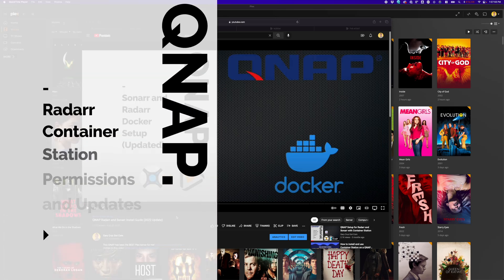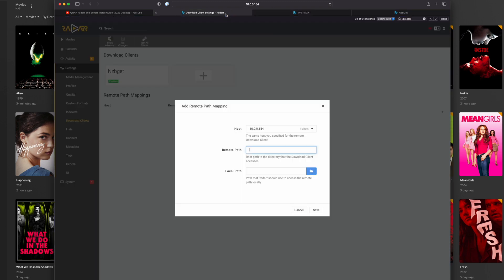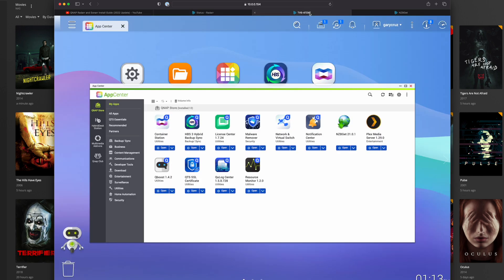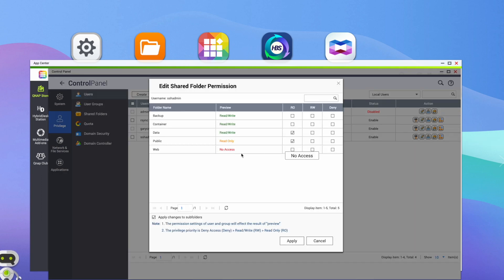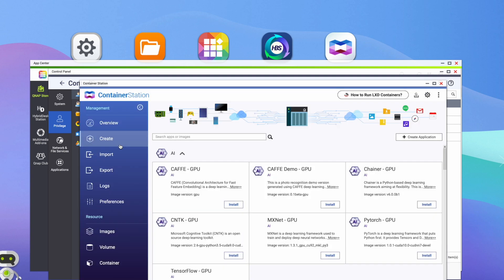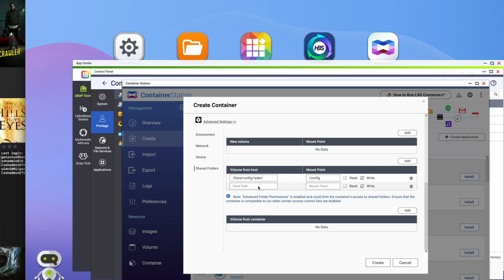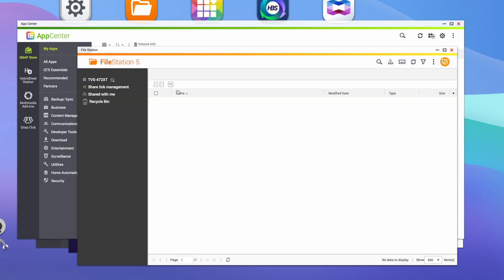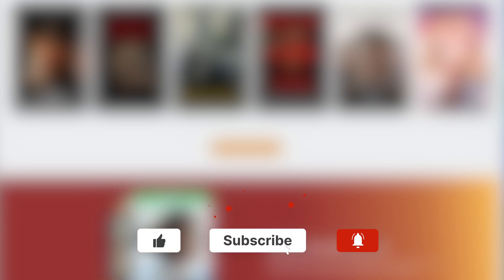Update Radarr and find PUID PGID on a QNAP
Looking to update Radarr and Sonarr containers on the QNAP Container Station? When watch this video and hit like if it helped you out. After upgrading, I ran into some permissions issues where the completed video files would not move.

This QNAP has been the BEST Plex server for me!

My Radarr Container Station Settings:

PGID: 1001
PUID: 100
TZ:  America/Los_Angeles
NAT: 7878

When using volumes (-v flags) permissions issues can arise between the host OS and the container, we avoid this issue by allowing you to specify the user PUID and group PGID.
Ensure any volume directories on the host are owned by the same user you specify and any permissions issues will vanish like magic.

SSH
if error: # ssh-keygen -R 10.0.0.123

Find PUID AND GUID: Open Terminal
id username

Example:
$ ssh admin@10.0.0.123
$ id username
    uid=1000(dockeruser) gid=100(dockergroup) groups=100(dockergroup)

00:00 START
04:49 How to find PUID and PGID via SSH
07:18 How to update Radarr
09:38 Directory Setup
12:43 Tips